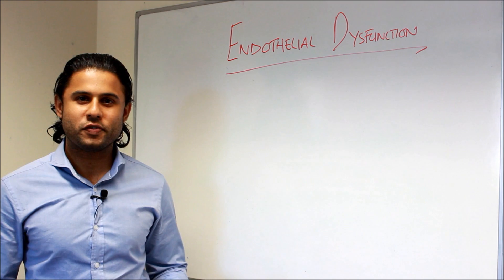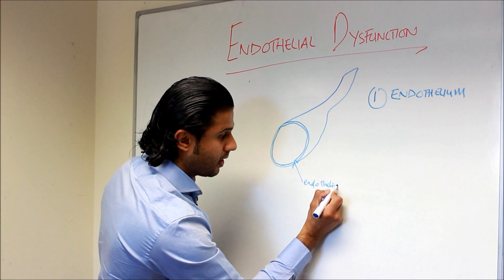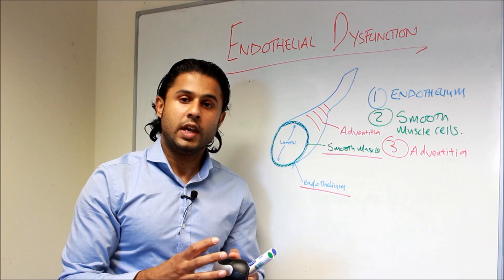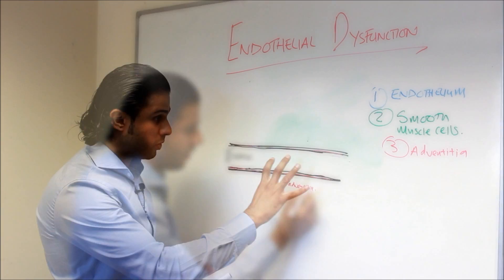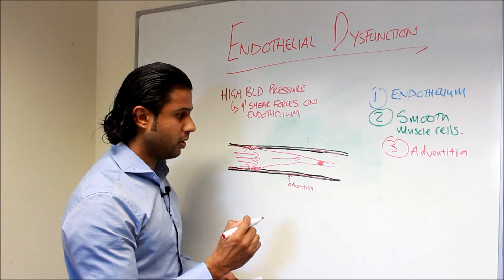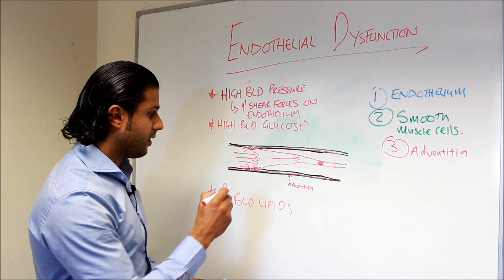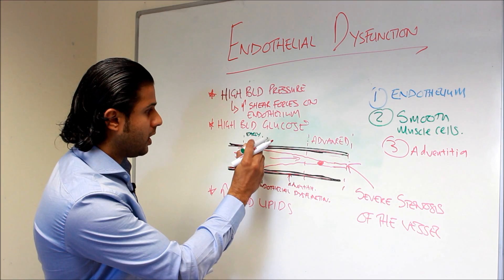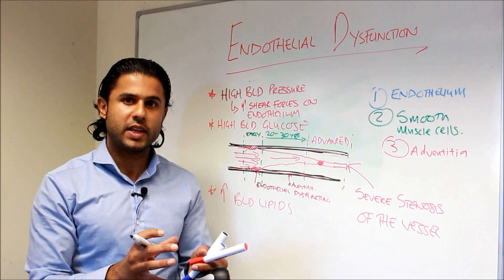Part I - An Intro to Endothelial Dysfunction and Atherosclerosis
In this first part, I describe the basic anatomy of an artery and discuss the important role of the endothelium for maintaining vascular health and preventing atherosclerosis.